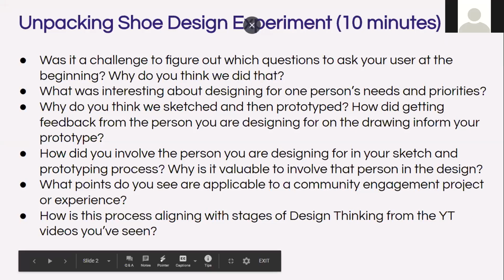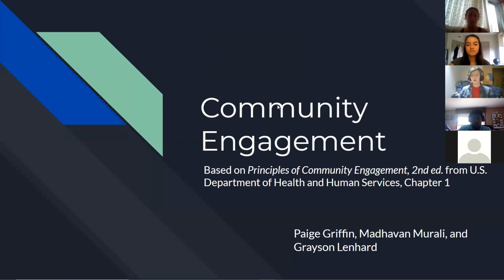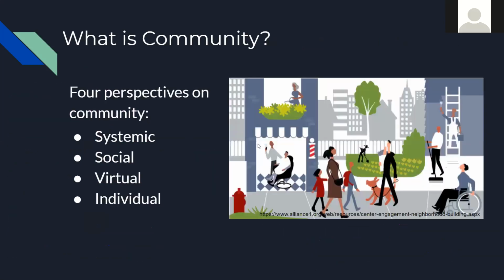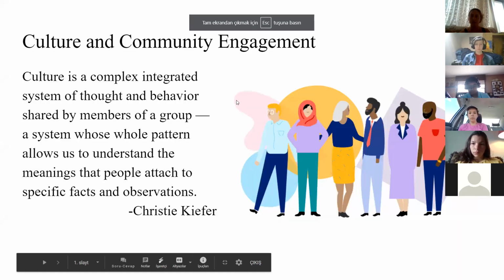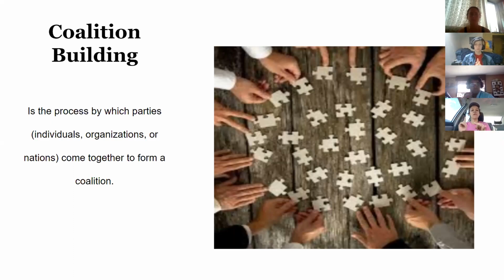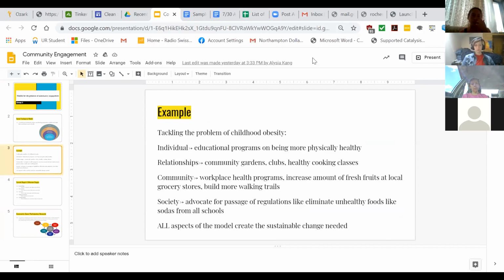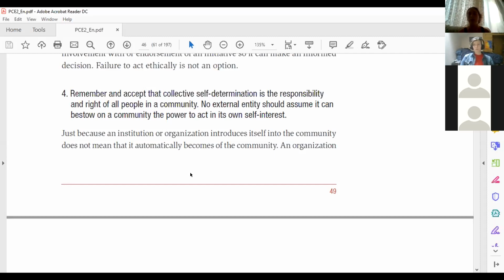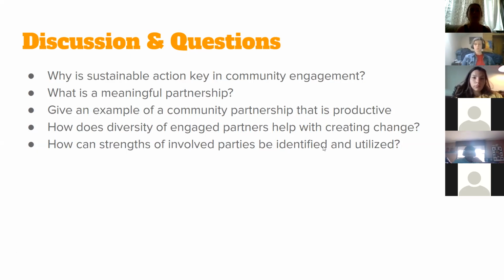Community-Centered Problem Solving - Session 4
iZone is offering a series of Crash Courses throughout Summer 2020!

This is Session 4 of the "Community-Centered Problem Solving" crash course. In this session, participants are presenting their insights from Chapters 1 and 2 of "Principles of Community Engagement" reading.